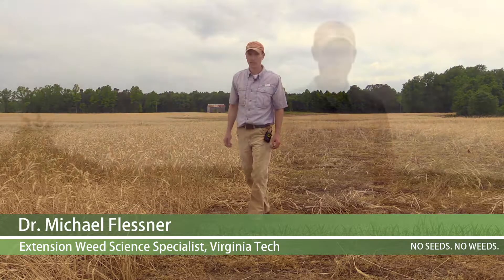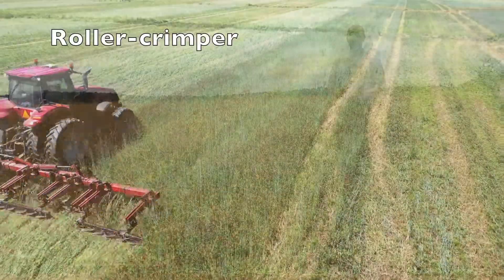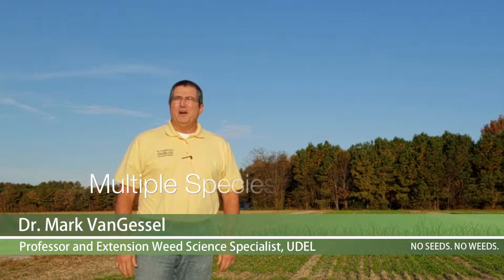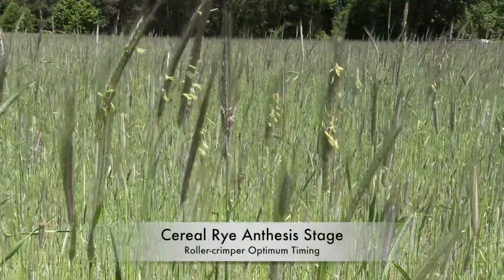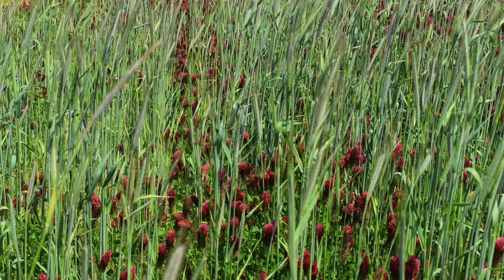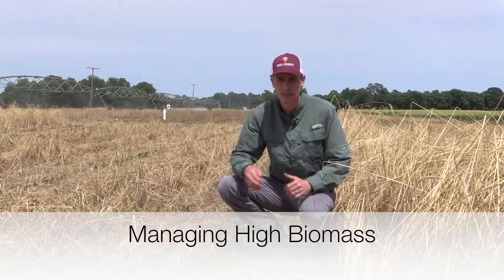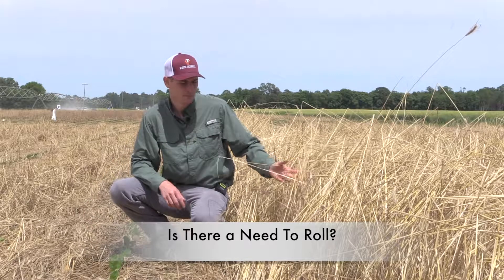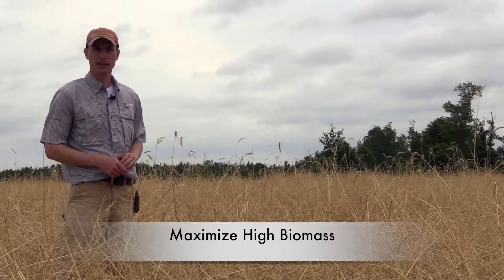What is the Best Way to Terminate a Cover Crop?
Cover crop termination should be considered in advance when choosing a cover crop. Select a cover crop based on your cropping system goals and constraints. Be sure you have the proper equipment needed to manage (plant and terminate) the cover crop(s) you choose. Multi-species cover crops can make termination more difficult than single species or simple mixtures. When weed suppression is the main reason for cover crop use, choose cover crops that produce high amounts of biomass, but remember that high residues can cause problems during spring planting. This video provides some important advice on selection and termination of cover crops when weed suppression is a key goal.

Researchers: Dr. Michael Flessner, Virginia Tech, Dr. Mark VanGessel, University of Delaware
Video edits and script: Claudio Rubione, GROW